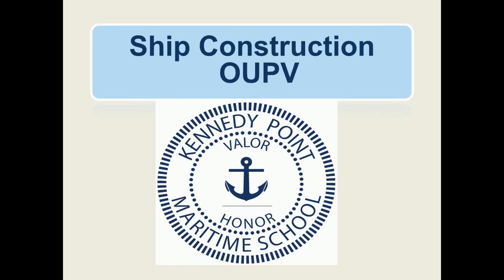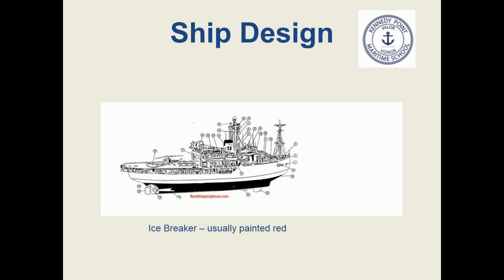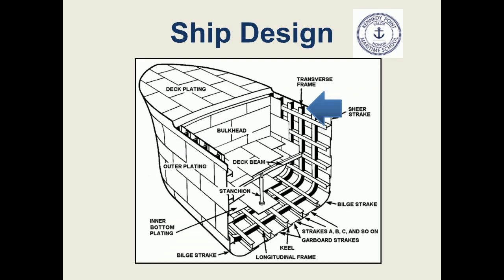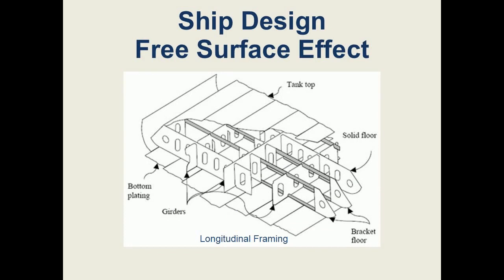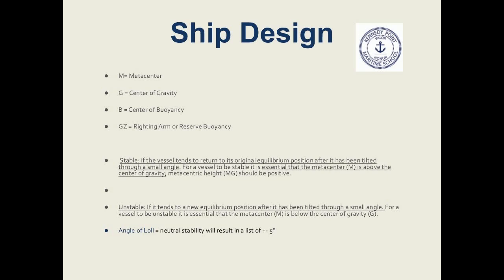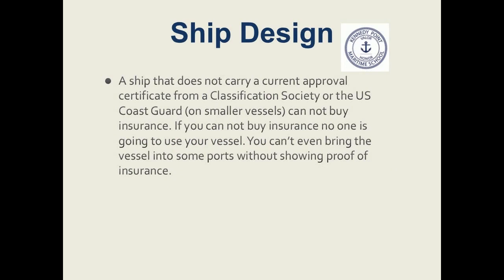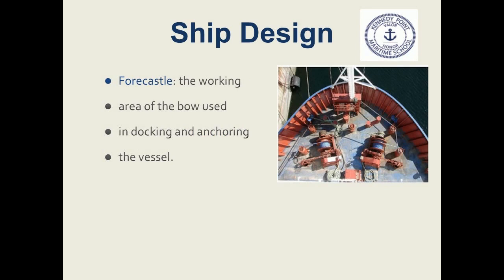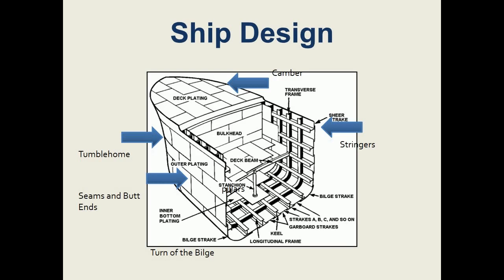Ship Design Kennedy Point Maritime School by John Beasley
This video is an introduction to ship design considerations. This is part of the "introduction to ships and shipping" requirements for high school maritime training.